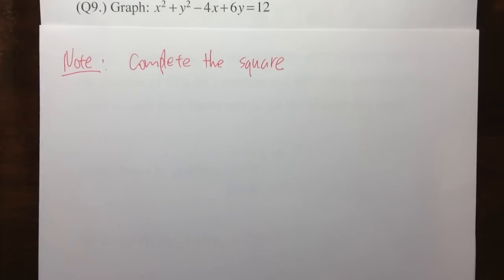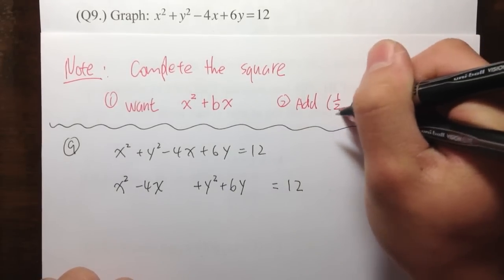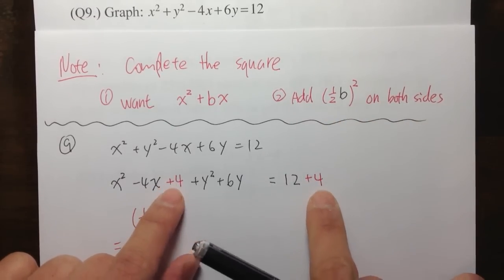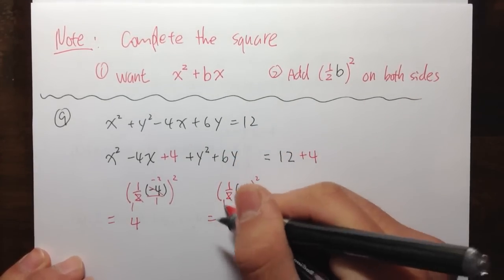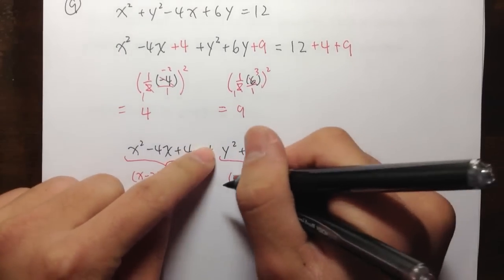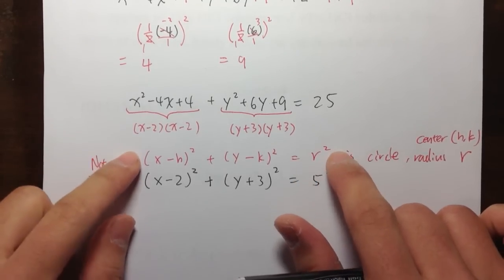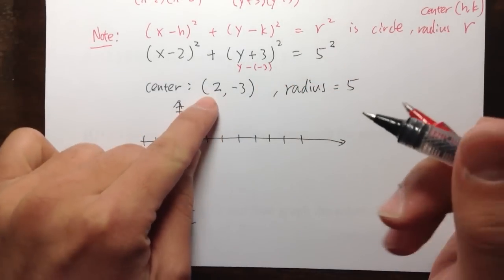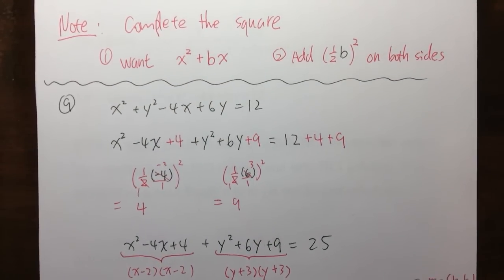[GCC Math 101/120 Common Final Sample 1] (Q9.) Graph of a Circle